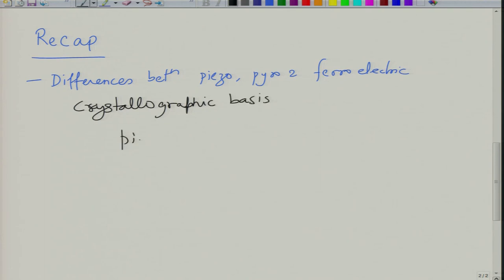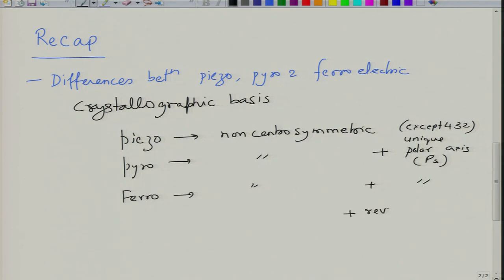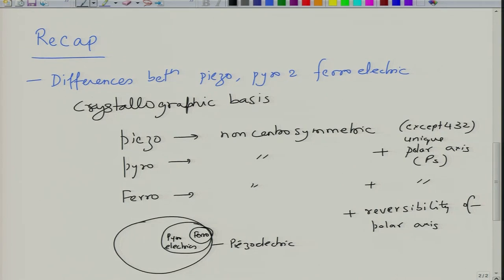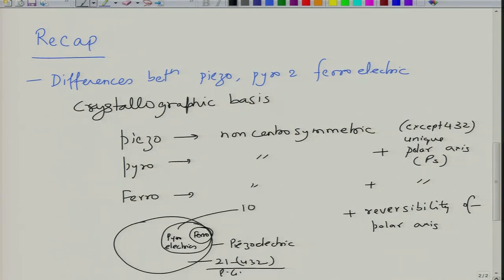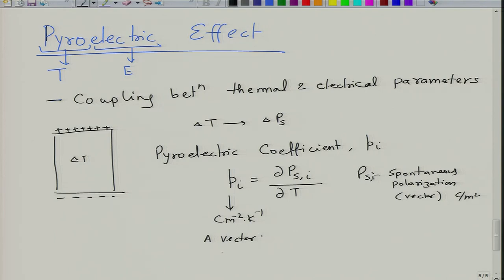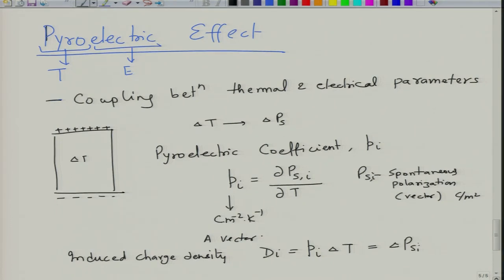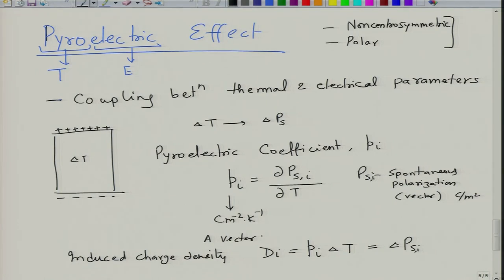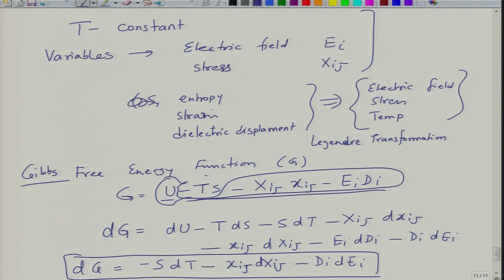Pyroelectric Effect and Electrostriction